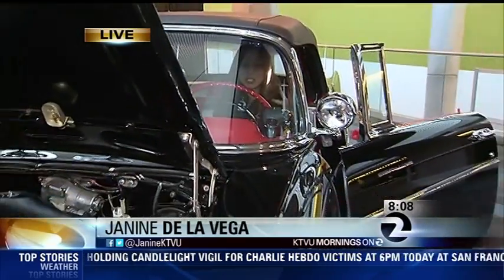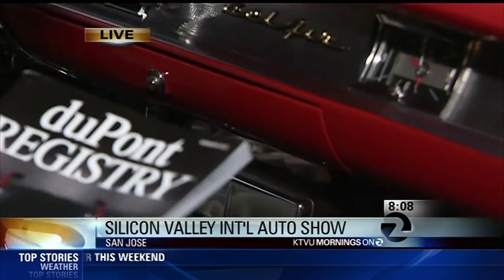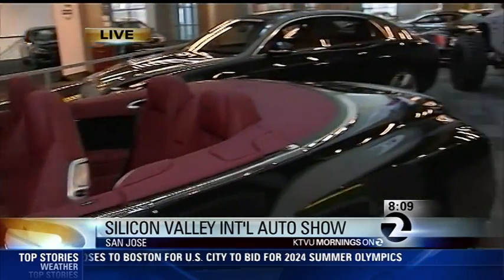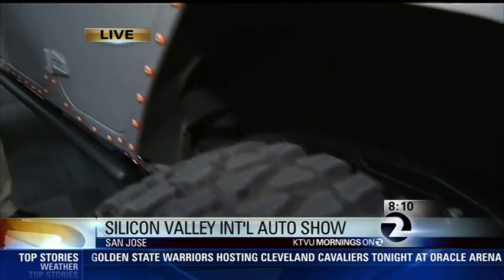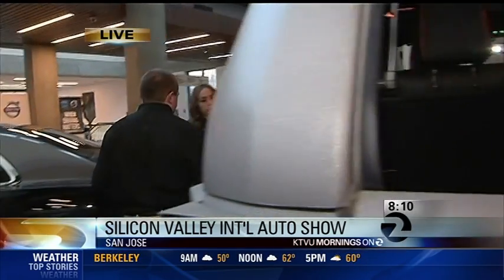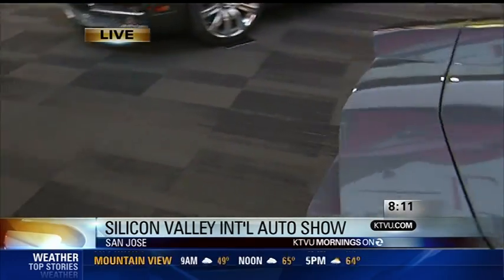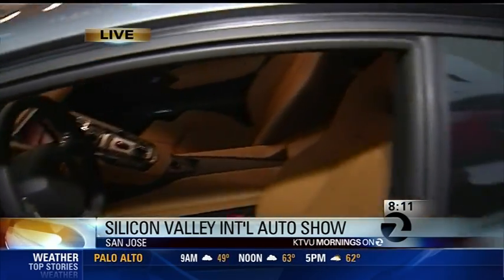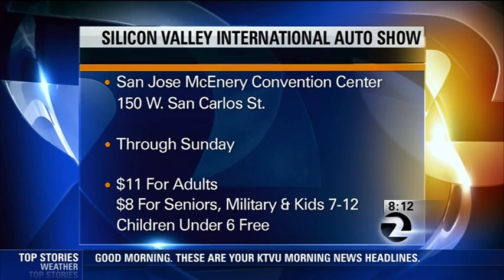duPont REGISTRY San Jose 2015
Take a look inside the duPont REGISTRY booth at the Silicon Valley International Auto Show